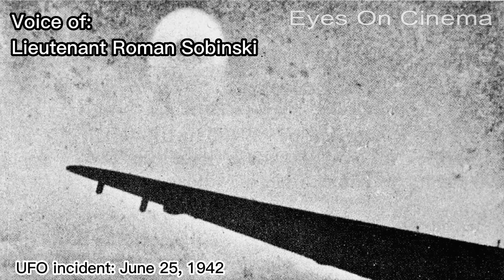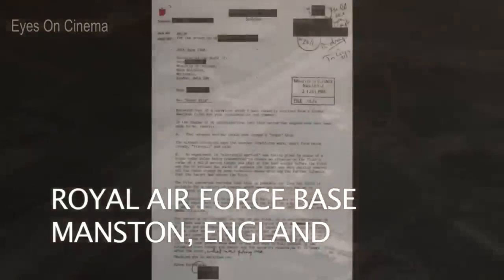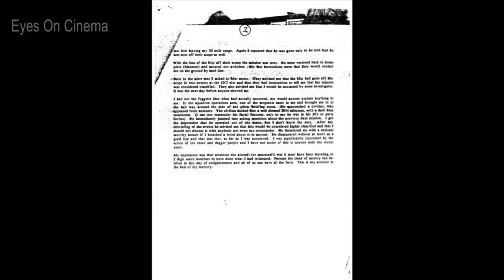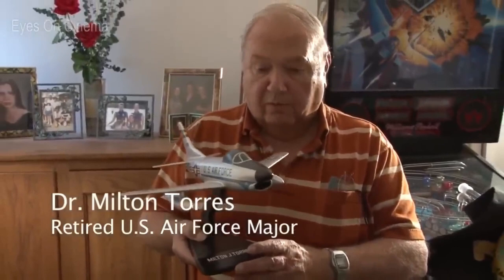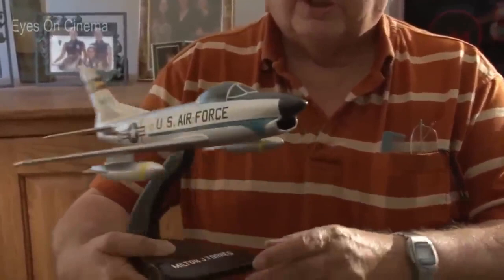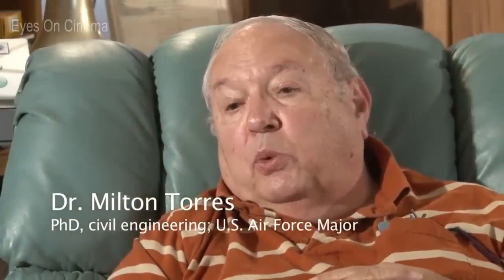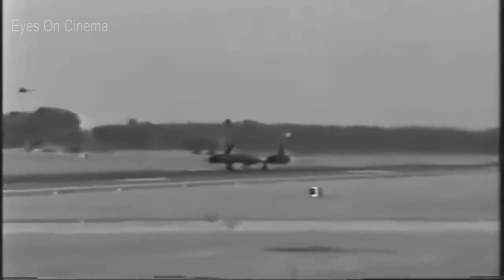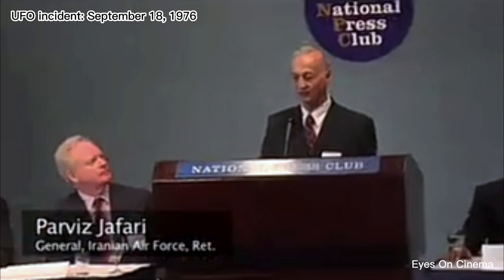UFOs chased and shot at in the skies over The Netherlands, UK, Iran, Peru and Brazil, 1942-1986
0:00-3:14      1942 - The Netherlands, Roman Sobinski
3:14-15:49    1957 - East Anglia, UK, Milton Torres
15:50-20:10  1976 - Iran, Major Parviz Jafari
20:12-27:11  1980 - Peru, Oscar Santa María Huertas
27:11-31:45  1986 - Night of the UFOs in Brazil

If you appreciate the content on my channel and would like to support me, please visit:
Thanks, EOC